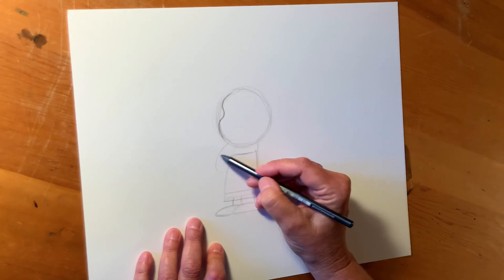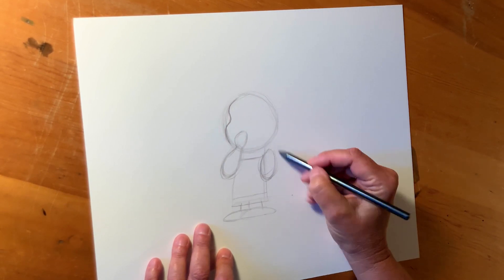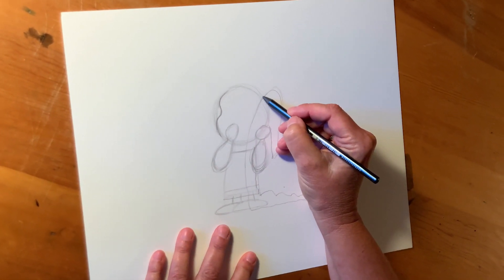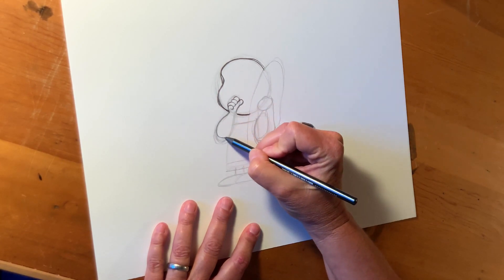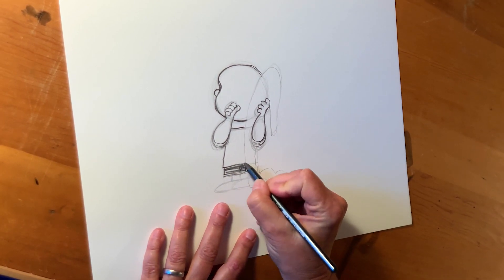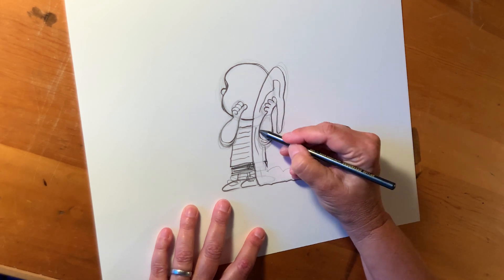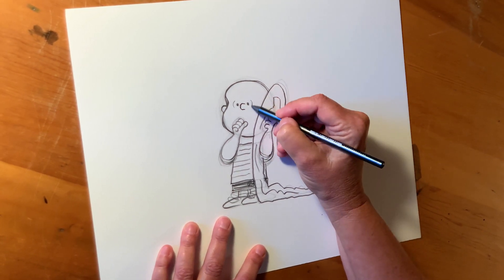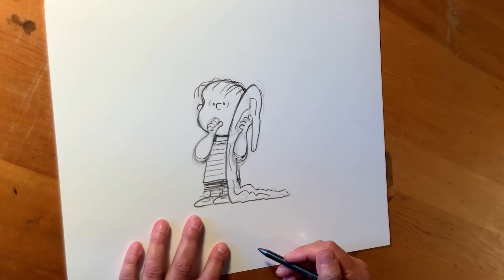How to Draw Linus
Learn how to draw Linus who is never too far away from his trusty security blanket! Share your Linus drawings using

The official home of Snoopy, Charlie Brown, and the rest of the Peanuts gang."